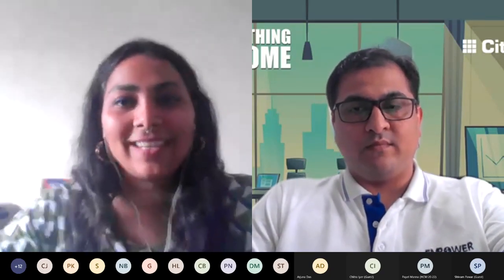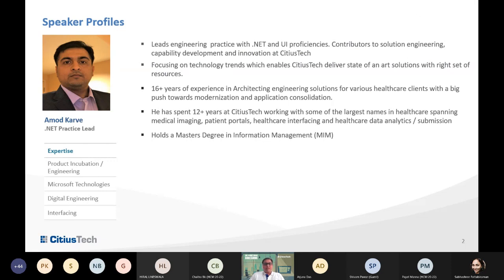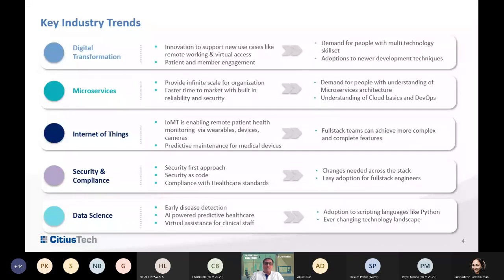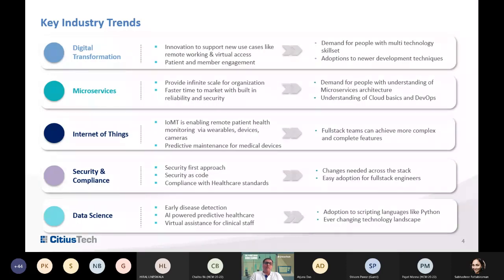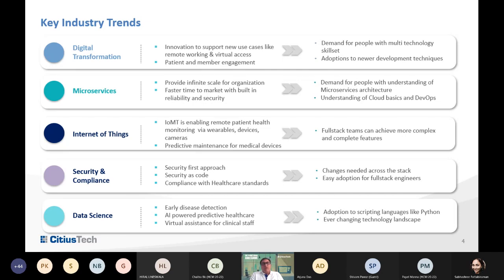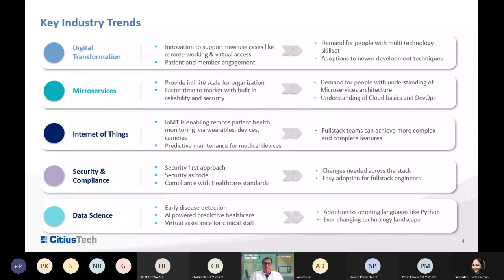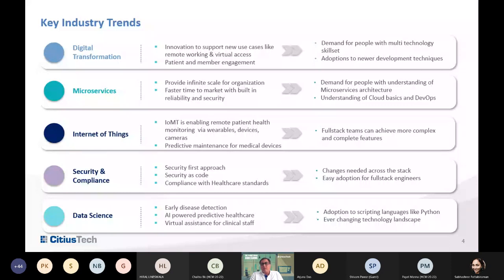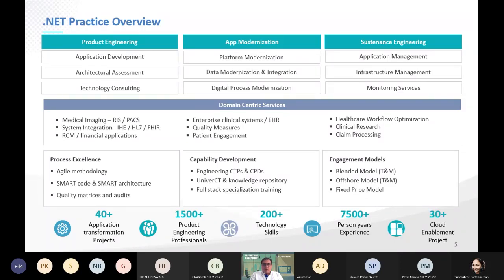SeriousTech Saturdays | Full Stack .Net Trends in Healthcare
This exclusive webinar will cover the nature of technology across the Full Stack spectrum with special emphasis on the .Net stack. It is for anyone who is interested in becoming a successful Healthcare Full Stack Engineer using .Net ecosystem.